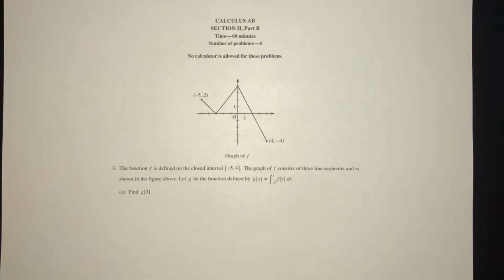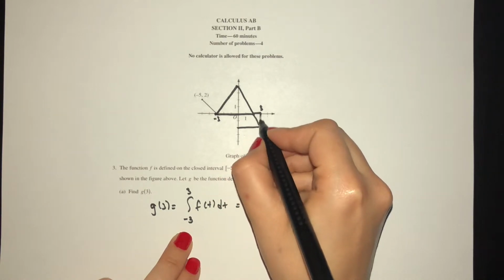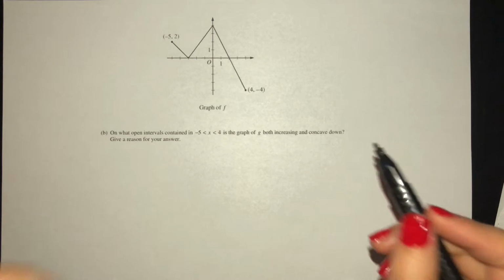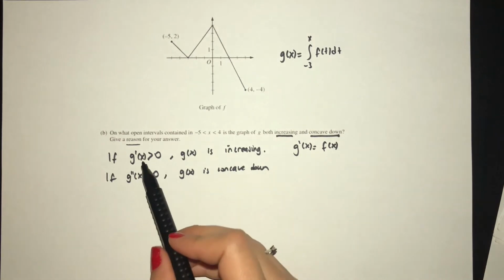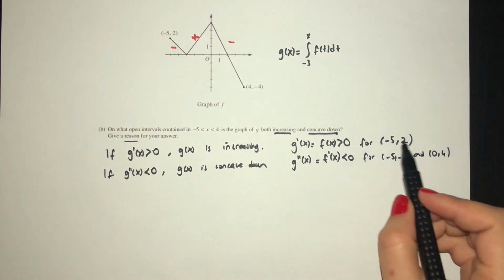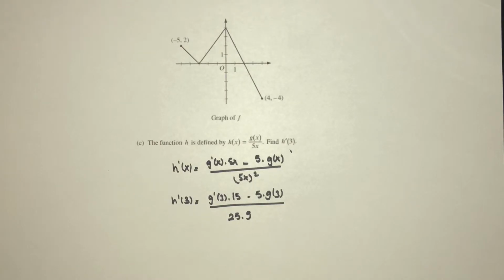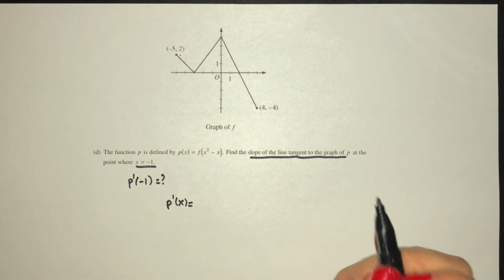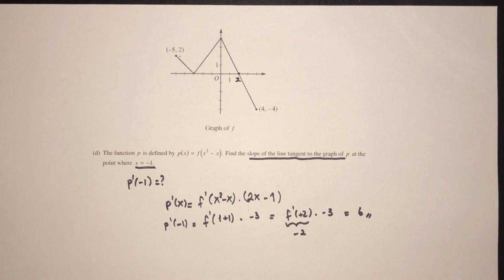2014 AP CALCULUS AB FRQ #3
Here the solution of 2014 AP CALCULUS AB FRQ 3.
You can ask me any questions in the comment section if you have.